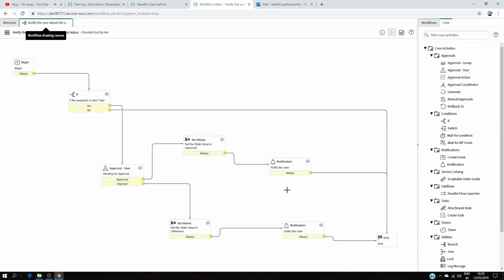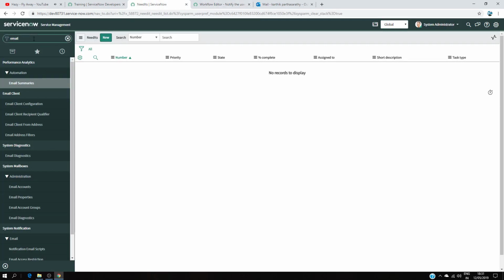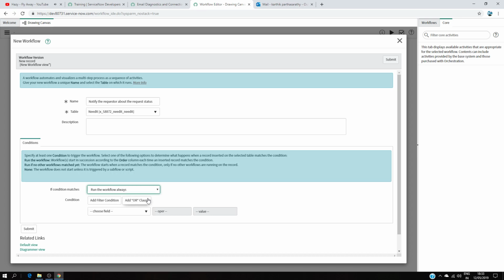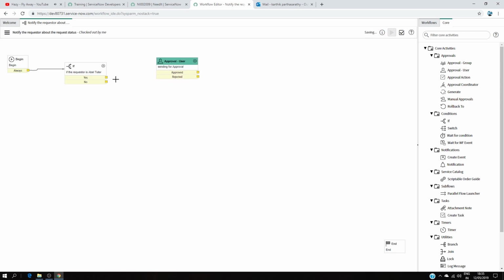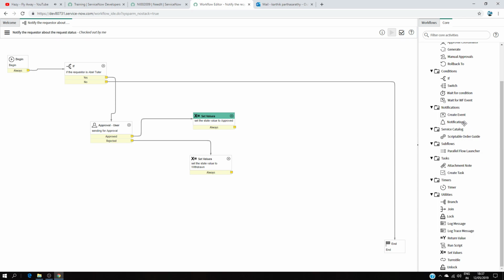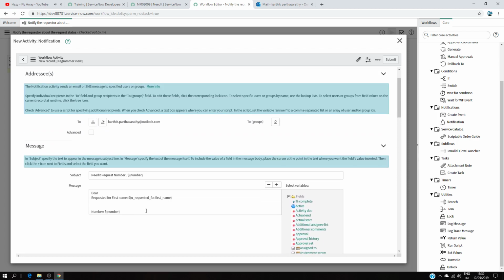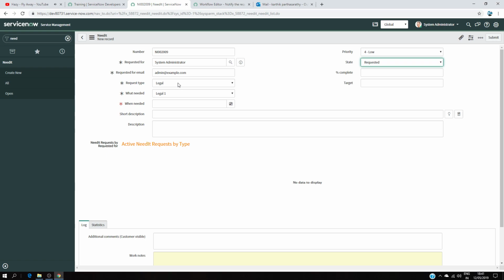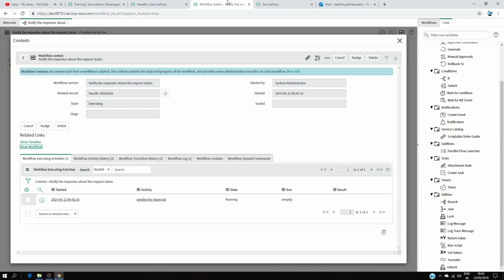Sending email Notification In a workflow